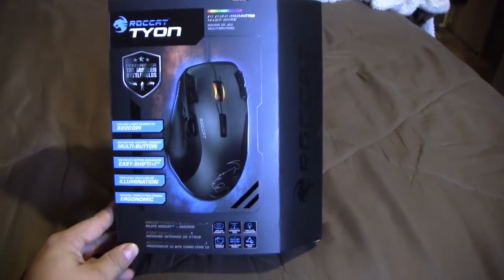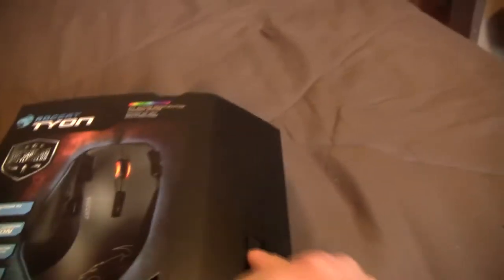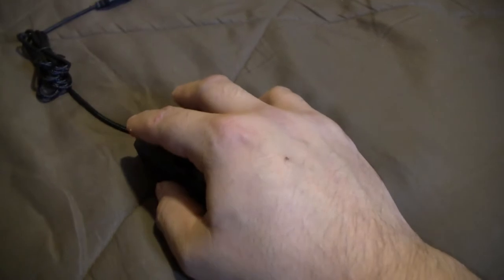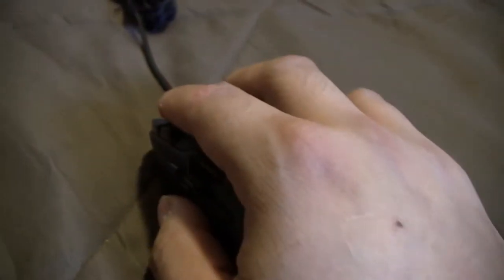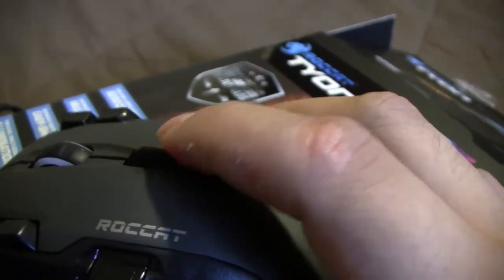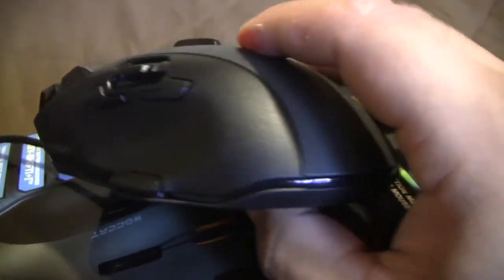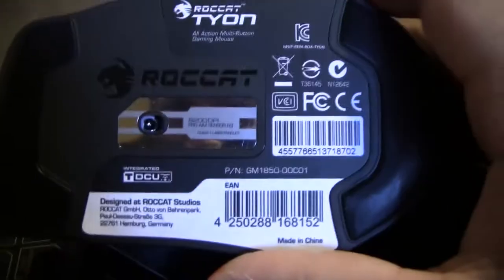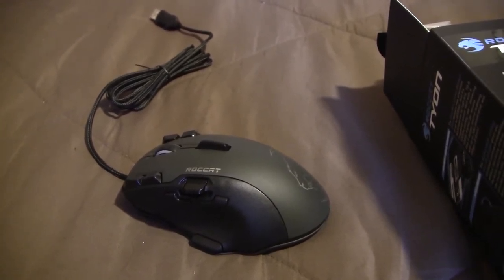ROCCAT TYON (Black Version) Unboxing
Today I do an Unboxing of the ROCCAT TYON Gaming Mouse!
What mouse do you have?
Are you planing to upgrade your mouse?
If so, would you consider this one?